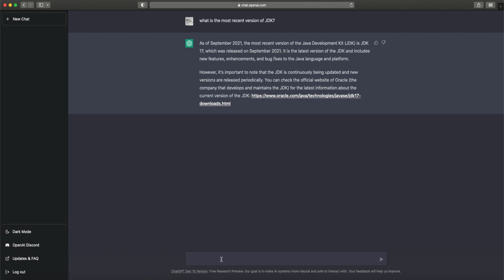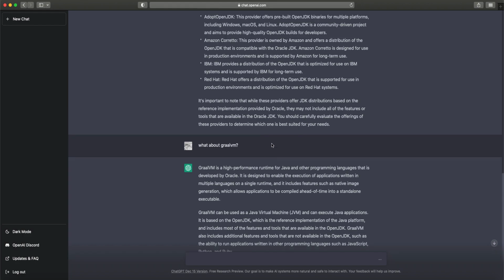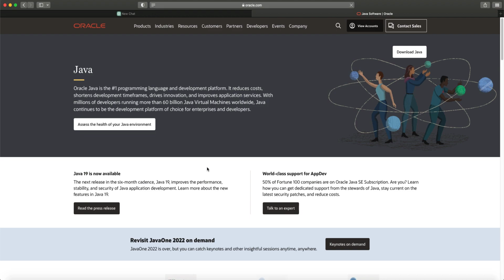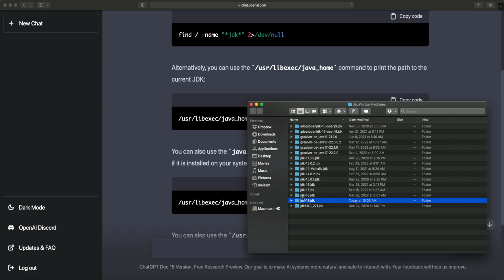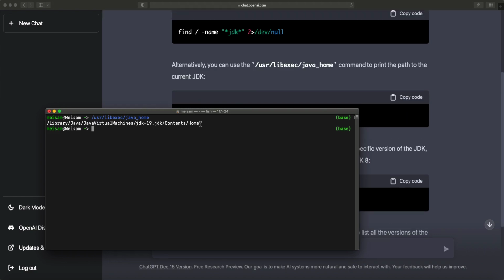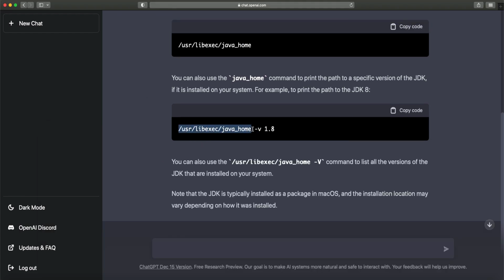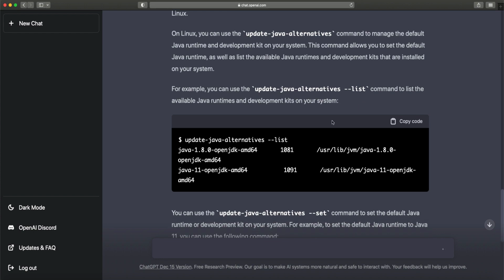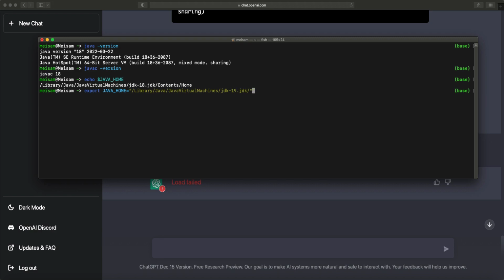Learn Java with ChatGPT -- Part 2: JDK Installation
In this tutorial, I discuss how to get the necessary information for downloading and installing JDK from ChatGPT AI.